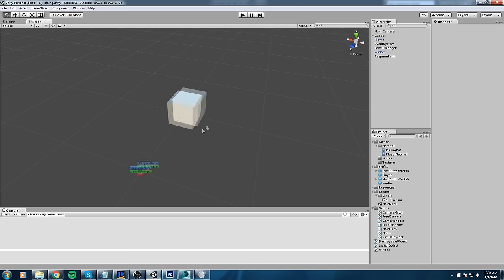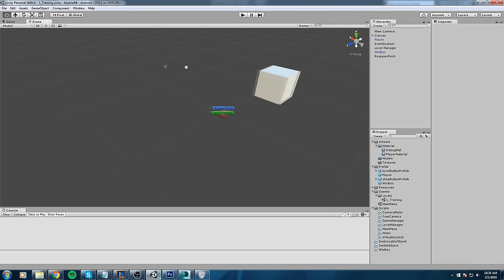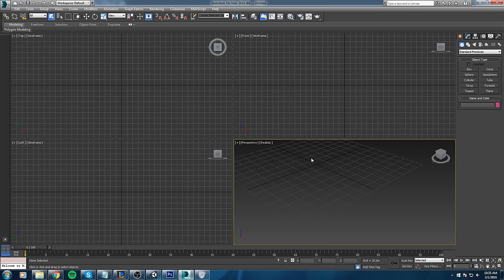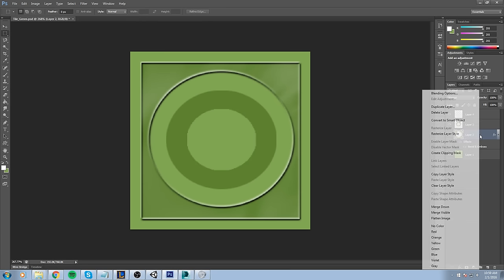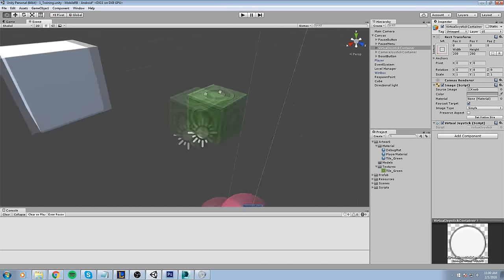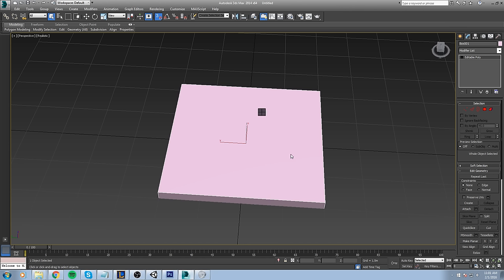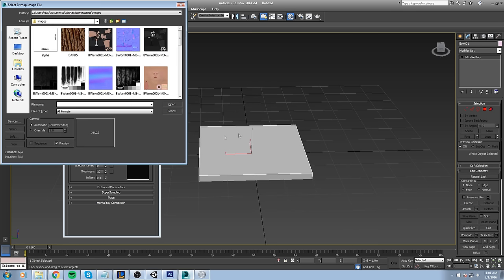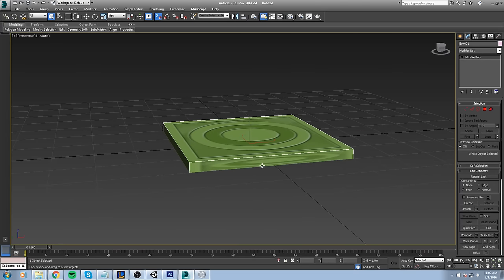Unity Mobile Game Tutorial • 18 • 3D Platform and simple texture [Tutorial][C#]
We finally begin the art phase rather roughly by setting up our 3D software so it uses the same metric system as unity, we then proceed to create a simple texture in photoshop and then do the UVs on our 3D Object

More content!